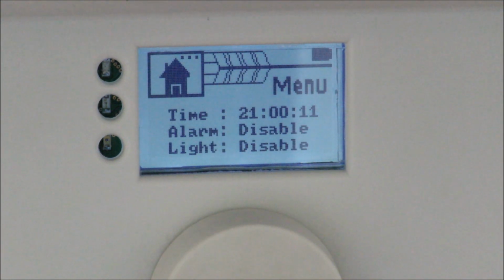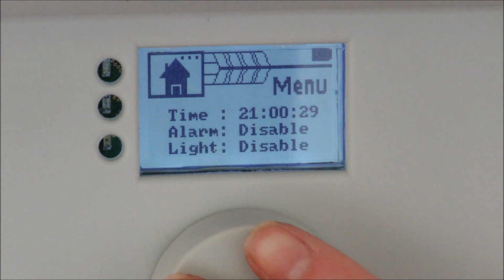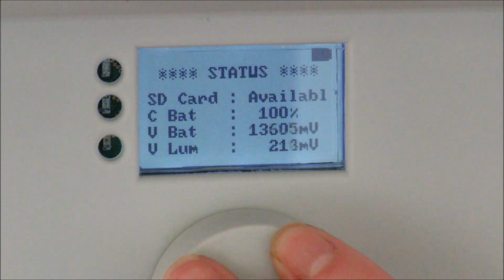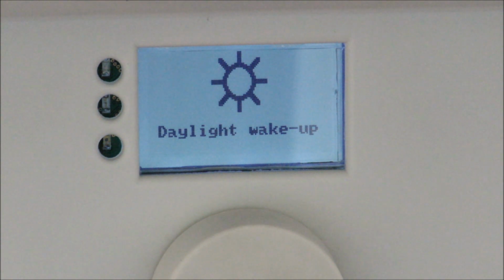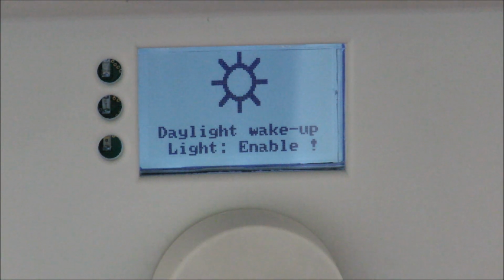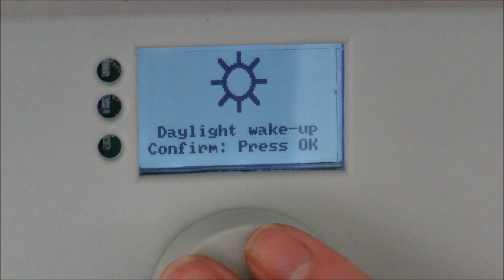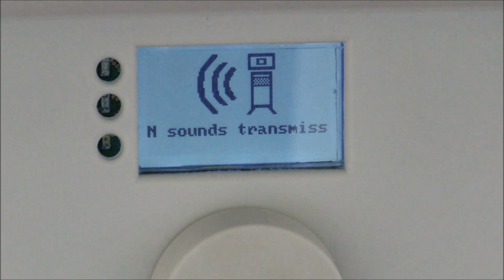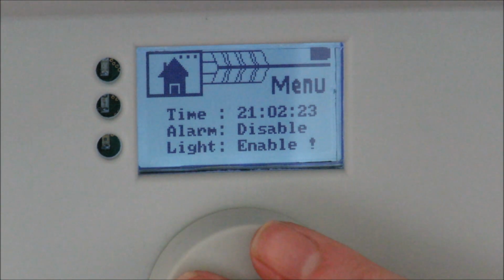Activate AviTrac® light alarm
Find out here how to activate your AviTrac®'s light alarm. There are two ways to program your AviTrac® bird alarm: by defining one or two operating times and activating 1 or 2 programmable alarms (see the tutorial "Activating the AviTrac® programmable alarm") or you can choose the "brightness" alarm. The device will then go off at daybreak and stop at nightfall (you're in the right place).

Merci d'avoir visionné cette vidéo !

AgriProTech designs and markets anti-bird scaring solutions for crop protection. It manufactures AviTrac® acoustic bird repellers.

This electronic repellent, designed and manufactured in France, combines the latest technological developments to effectively control damage caused by birds.

To satisfy its customers' needs as effectively as possible, AgriProTech relies on a technical expertise dedicated to protecting crops as well as a dedicated and attentive customer service.

Our range of bird control products is easy to use and safe for both the environment and the user.

L'entreprise AgriProTech conçoit et commercialise des solutions d'effarouchement anti-oiseaux pour la protection des cultures. Elle fabrique notamment les effaroucheurs électroniques AviTrac®, WildTrac® et LazerTrac®.

Ce répulsif acoustique, conçu et fabriqué en France, réunit les dernières avancées technologiques, pour lutter efficacement contre les dégâts causés par les oiseaux.

Pour répondre au mieux aux besoins de ses clients, AgriProTech s'appuie sur une expertise technique dédiée à la protection des cultures ainsi qu'à un service client dévoué et à l'écoute.

Notre gamme de produits d'effarouchement est simple d'utilisation et sans risque pour l'environnement